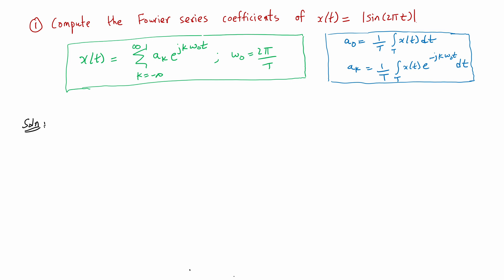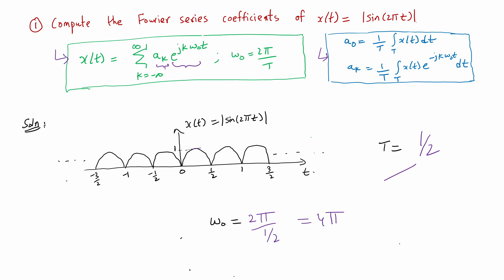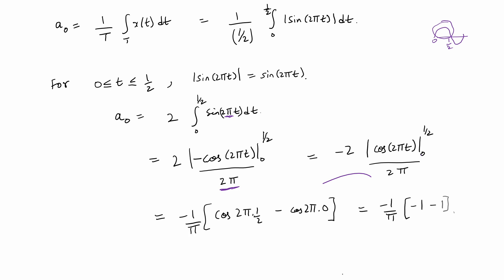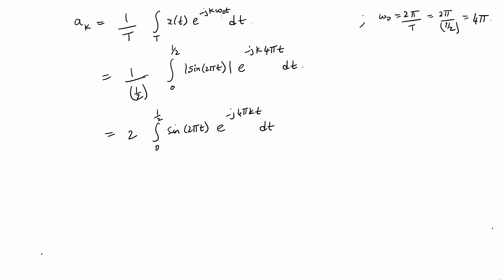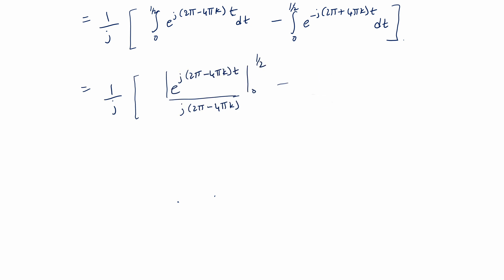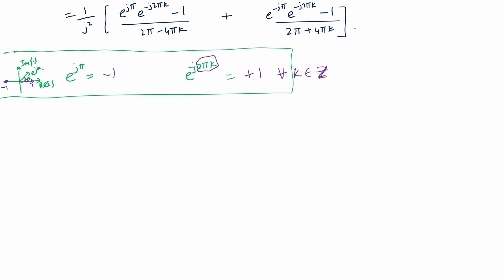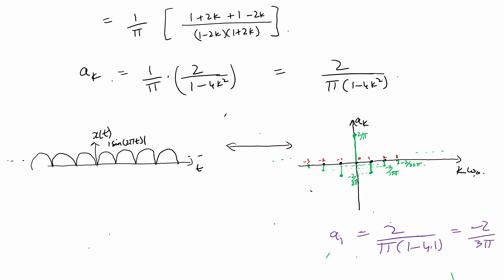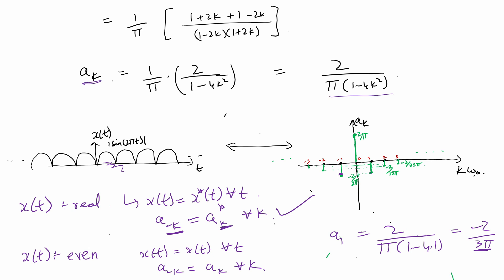Fourier series expansion of absolute(sine wave)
In this video, I derive the Fourier series expansion of the absolute value of a sine wave. This is a follow-up to my WB2235 lecture on Fourier Series. By the end of the video, you'll learn how to derive and interpret the Fourier series coefficients.